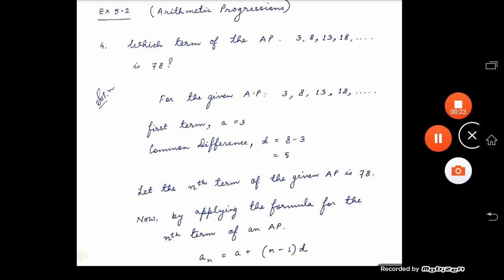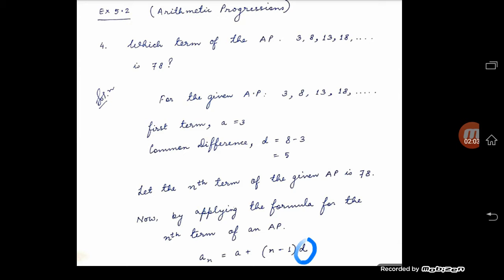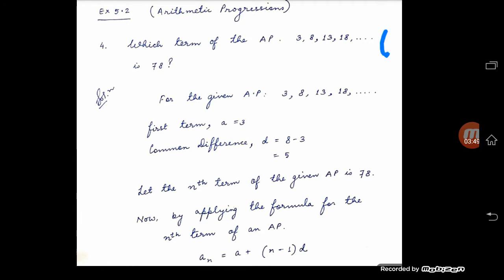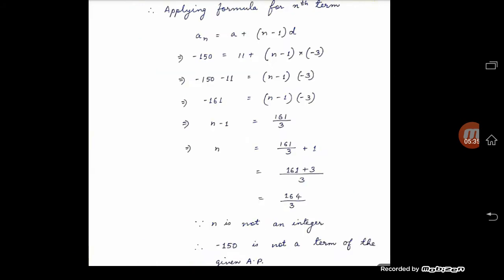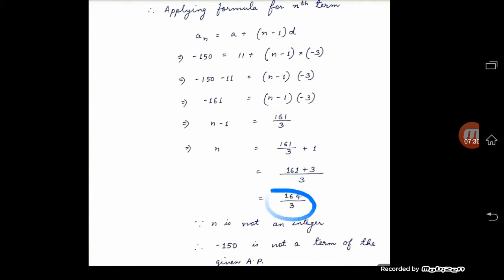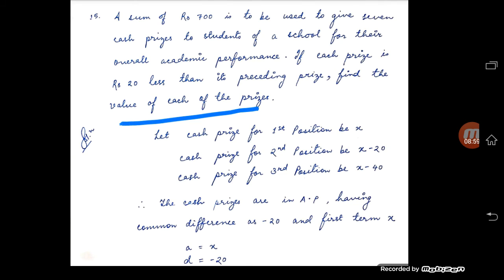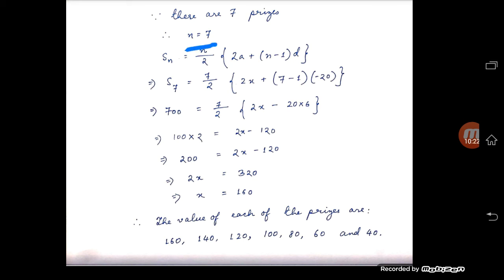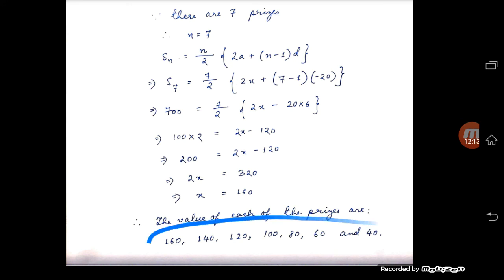Class 10 Arithmetic Progression Ex 5.2 (Q. 4, 6, 15)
Here, I have solved three questions of Arithmetic Progression chapter of your class 10 NCERT textbook.